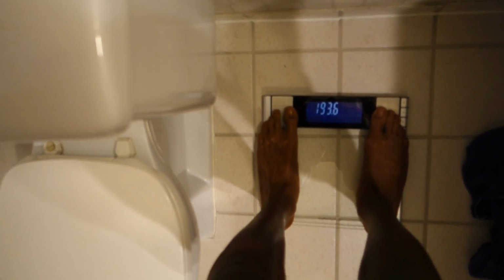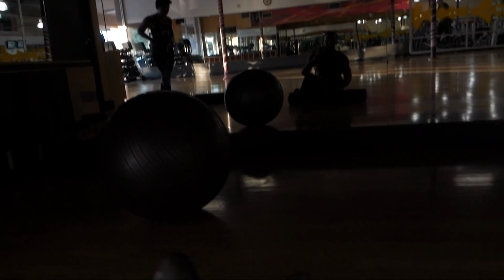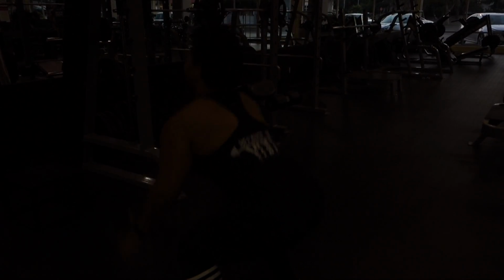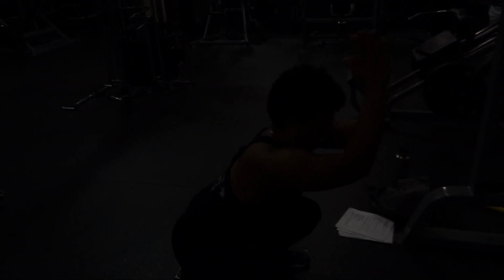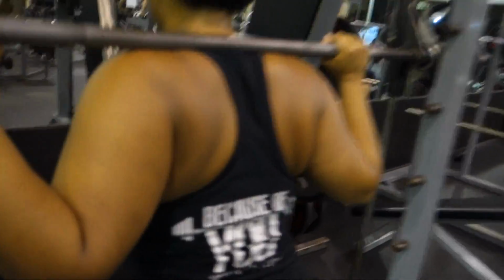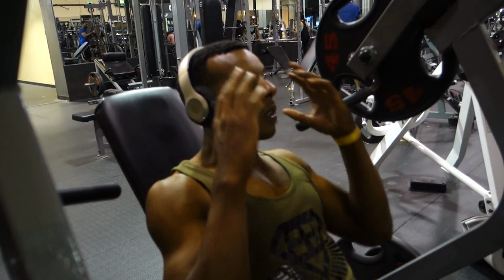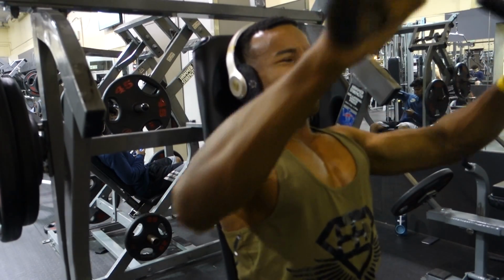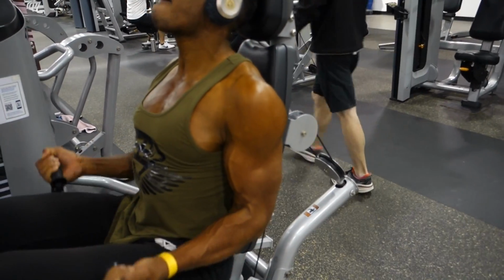Sunday - Shredded Post Show Workout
Sunday after my show!
Kept my tan on and had a fun session with my girl :)

Sorry about the audio. Recorded it in mini segments and honestly it was a nightmare. Never doing that again lol

Voice over at 19:45

FOLLOW ME ▹

SPOTIFY ‣ parryfit